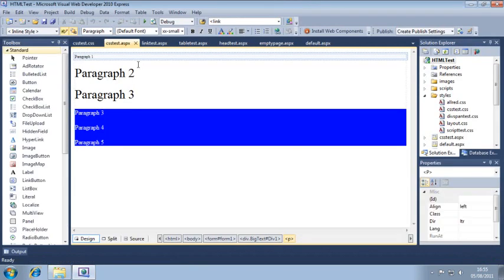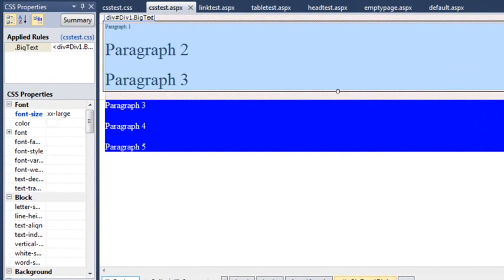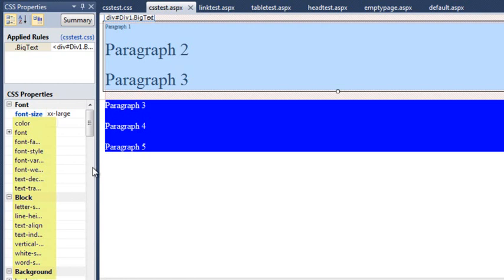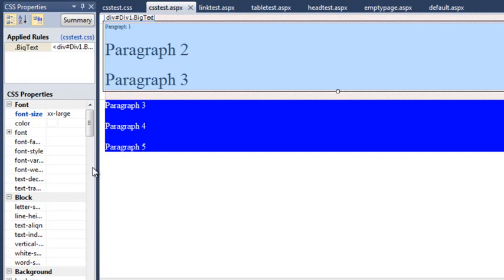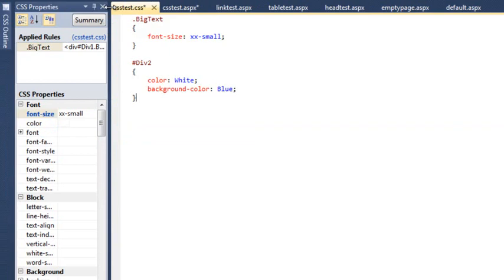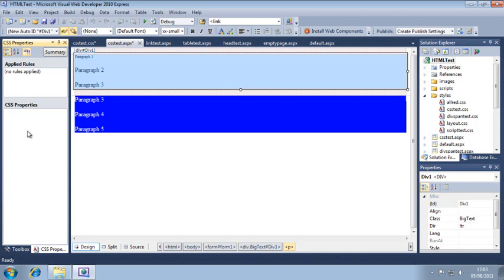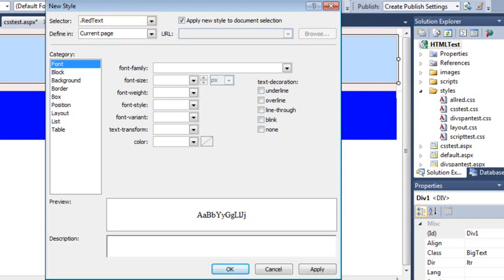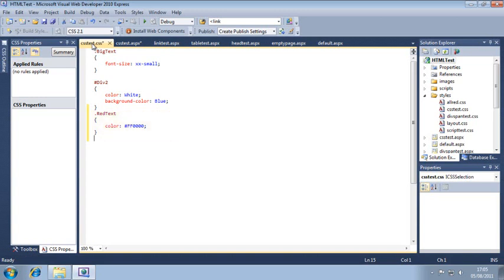ASP.NET 4.0 Essential Skills Lesson 2-9: Use the CSS Properties window